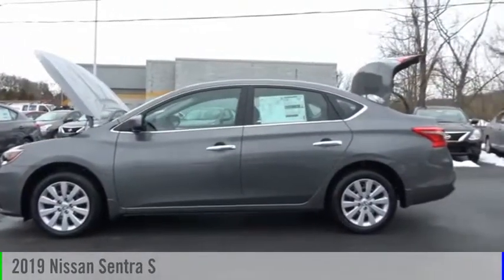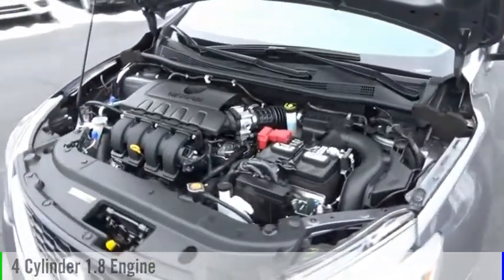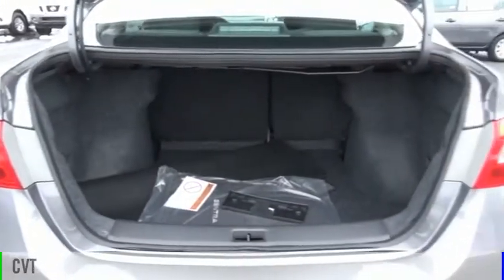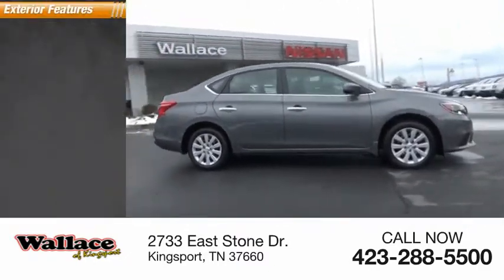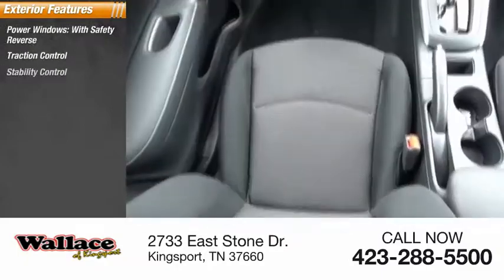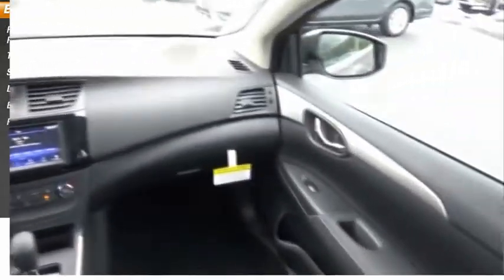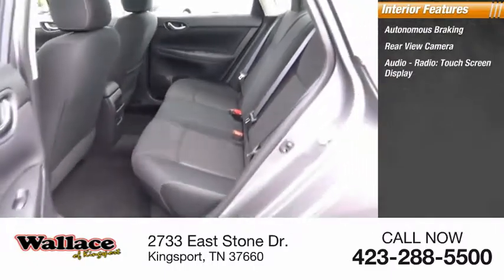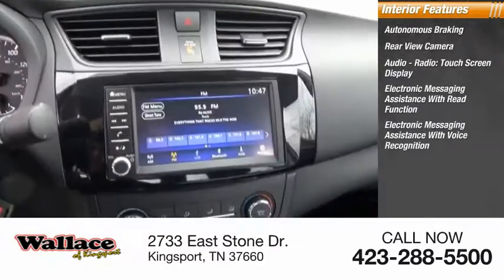2019 Nissan Sentra Kingsport TN N4694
2019 Nissan Sentra S

2733 East Stone Dr.

Gun Metallic 2019 Nissan Sentra S FWD CVT 1.8L 4-Cylinder CVT, Charcoal Cloth.